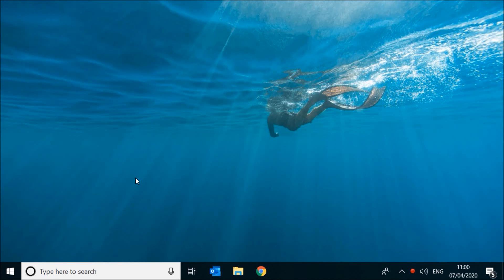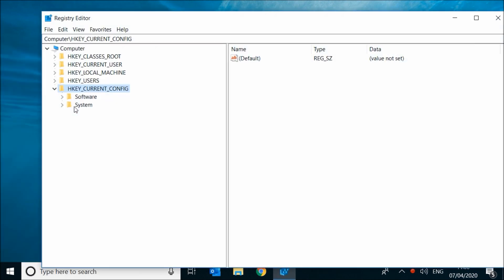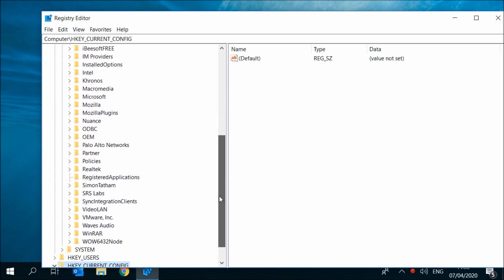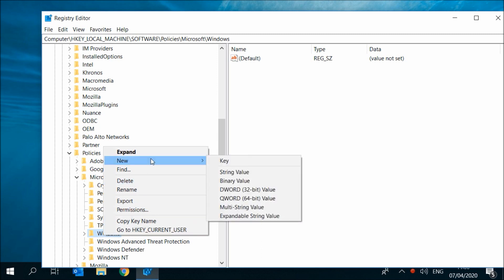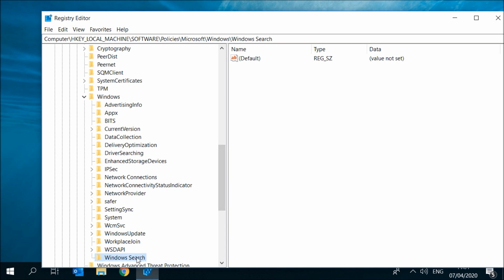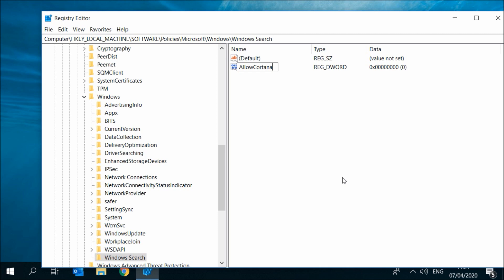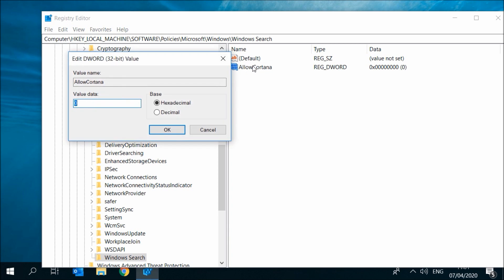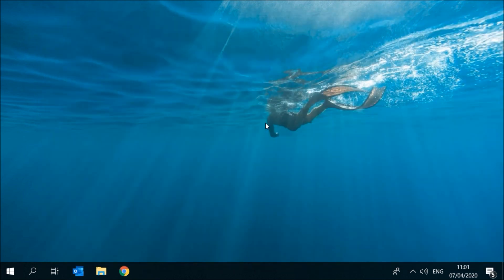How to disable Cortana on Windows 10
To do this, type Reg-edit in the search box.
And click on it.
Expand "HKEY_LOCAL_MACHINE"
Expand Software
Then Policies
Expand Microsoft

Right click on Windows then select new key
Name the key "Windows Search" with capital W and capital S
Now go to the right window and right click
then select new
then "DWORD (32-bit) value
Name it "AllowCortana" without any space between them and with capital A and capital C
Now double  click on "AllowCortana" and make sure the value data is set to 0
This will disable cortana on your windows 10
If you want to re-enable Cortana, just change the Value data to 1
I want to disable Cortana so i will keep the value on 0
You will need to restart your computer for the changes to take effect.